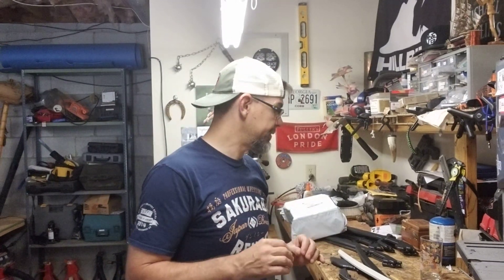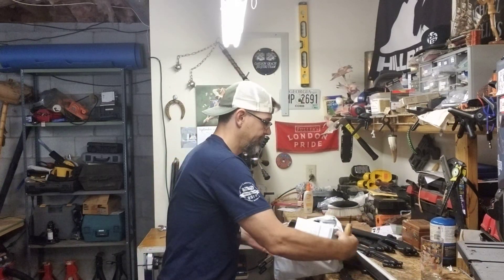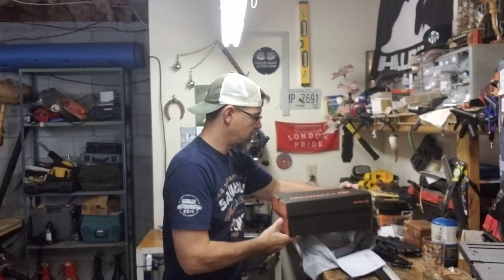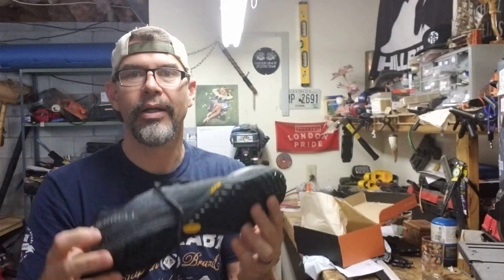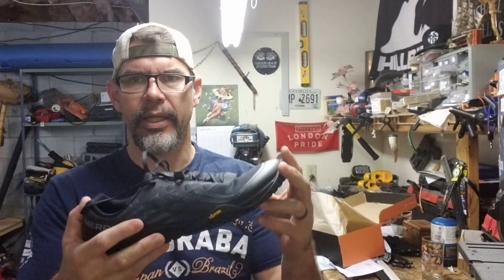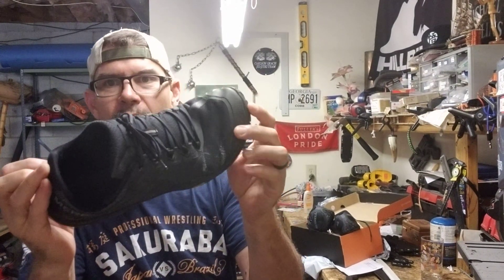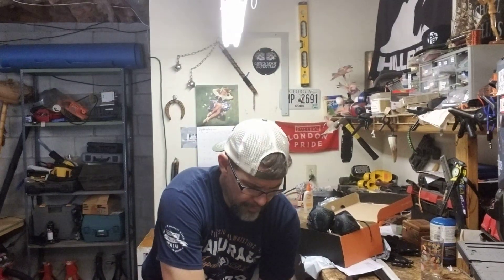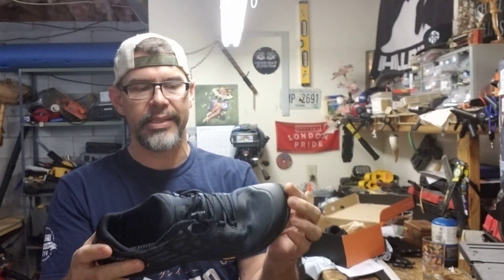Unboxing: Merrell Train Glove 4's from REI.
Literally the most comfortable shoe I've ever worn. I burn through'em pretty quick but I'm hooked!